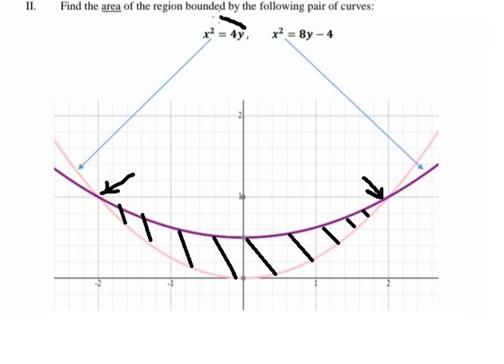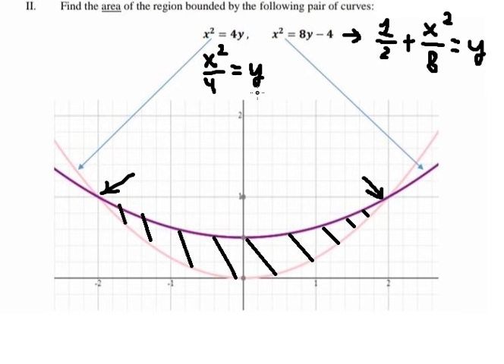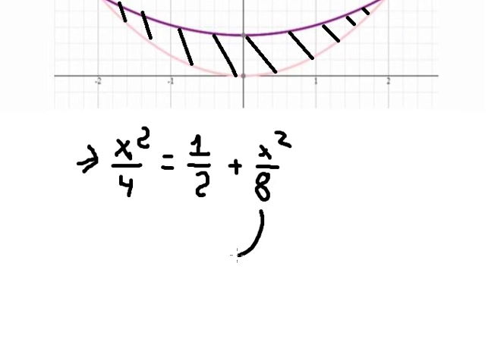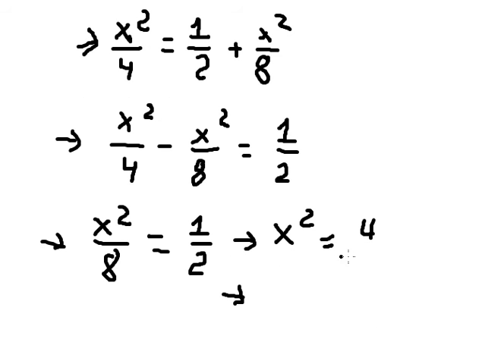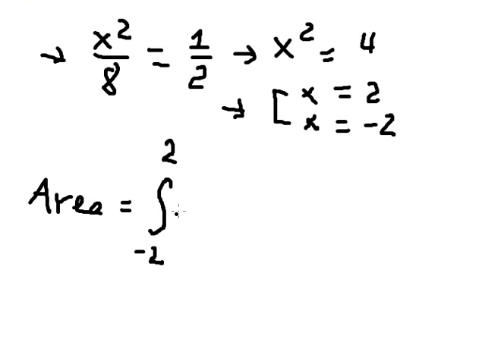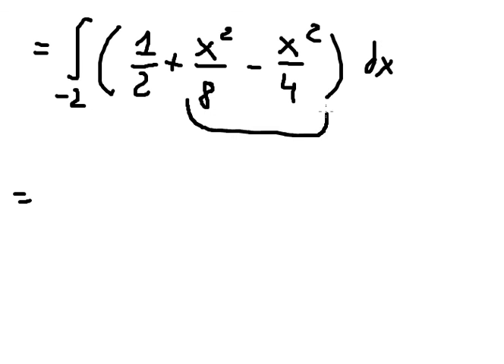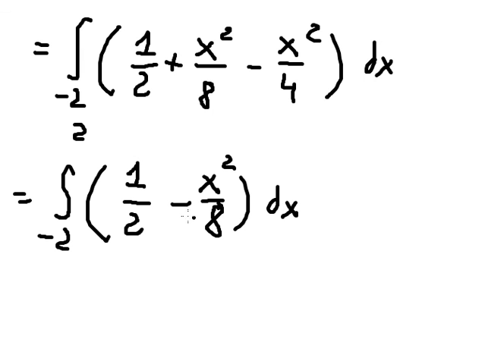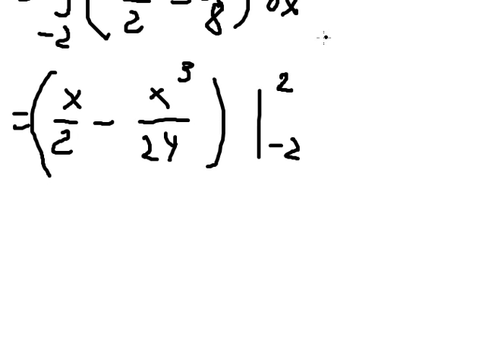Calculus Help: Find the area of the region bounded by the following pair of curves x^2=4y, x^2=8y-4